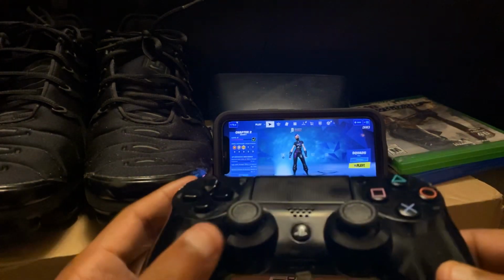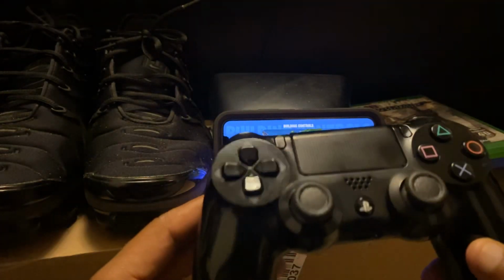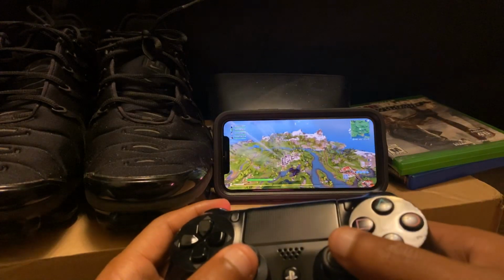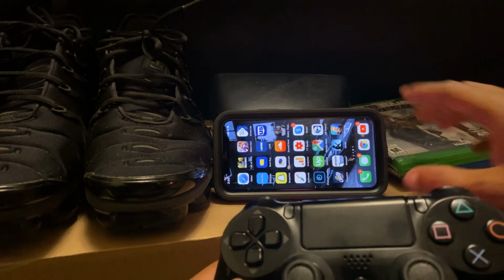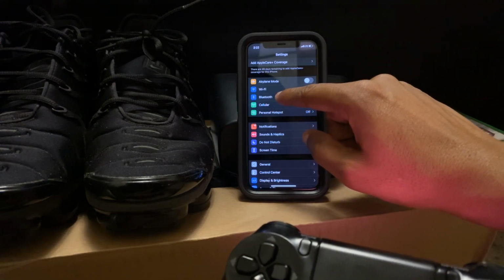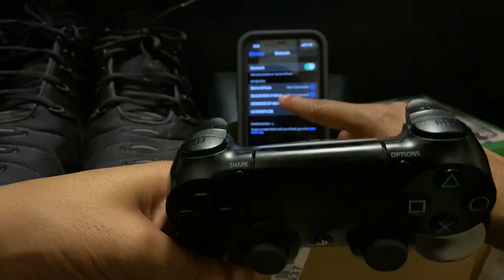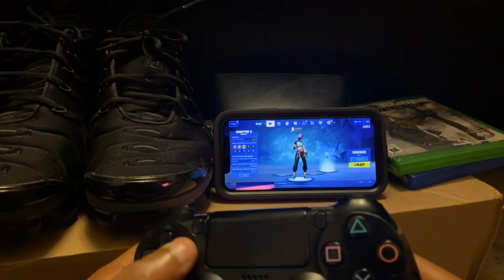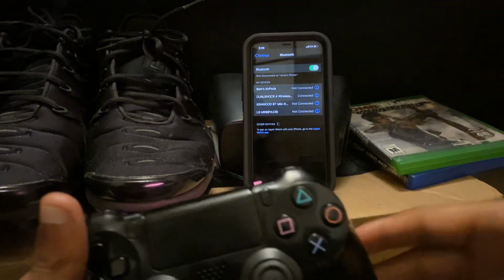How to connect PS4 controller to iPhone 2026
how to connect ps4 controller to iphone My goal is to share strategies on how to have a better gaming experience with your ps4 and ps5 console